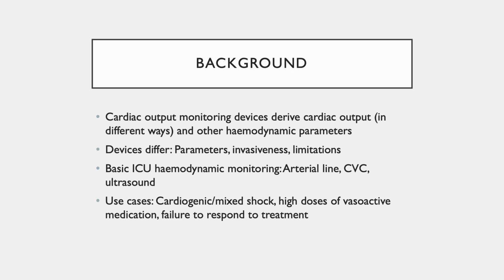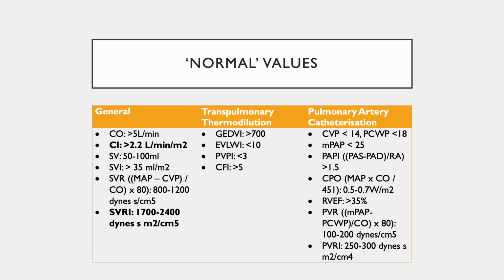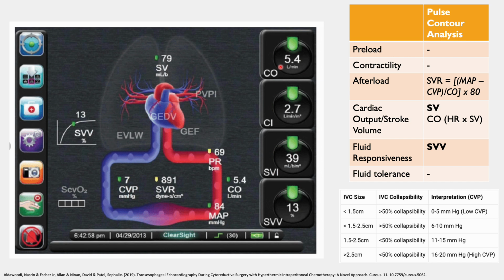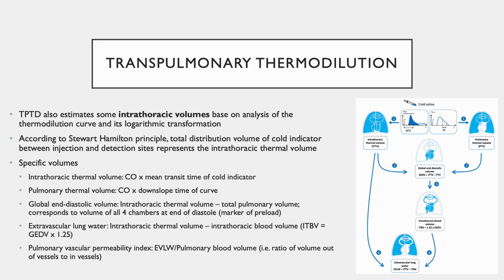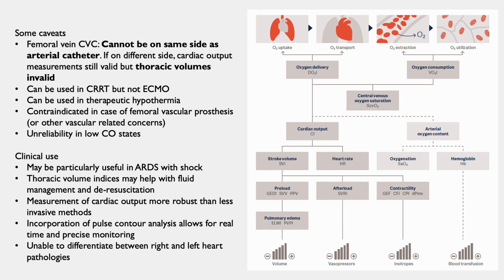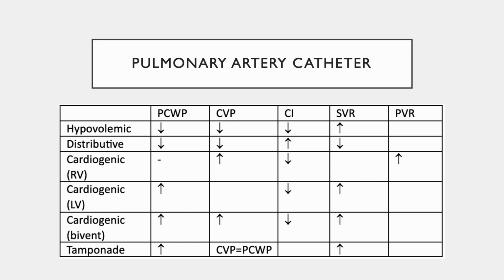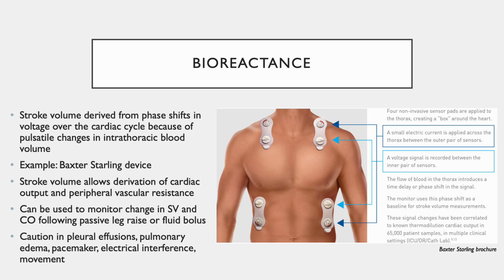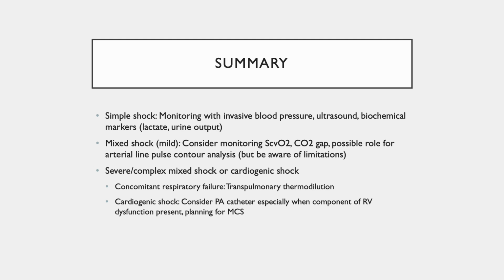Cardiac Output Monitoring